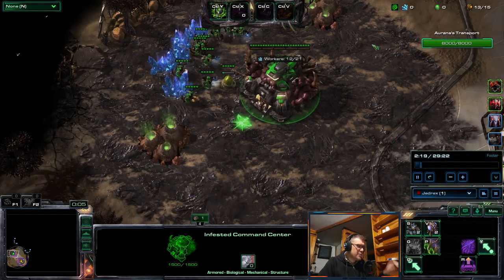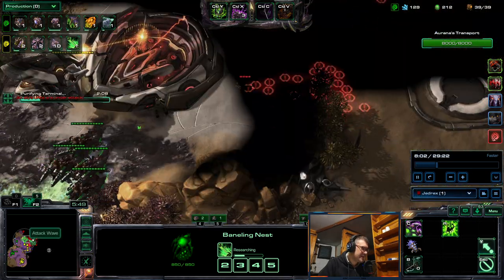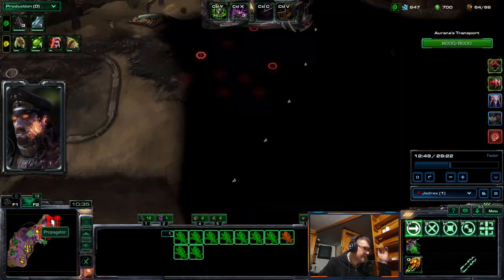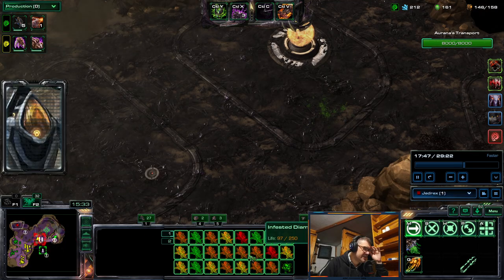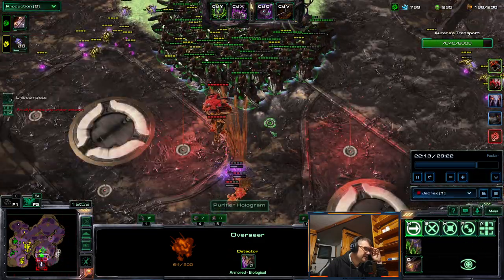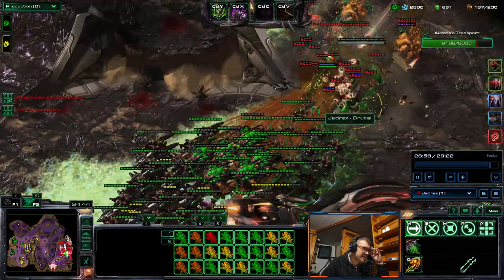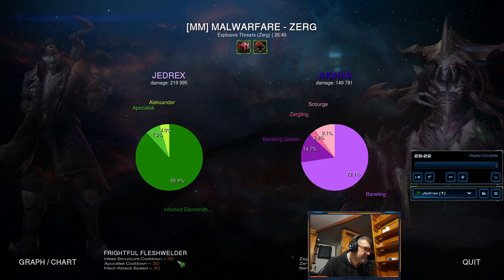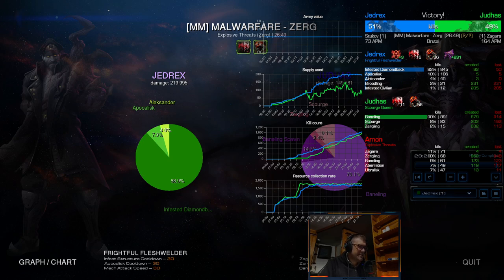WEEKLY CHALLENGE #2: HEROIC EFFORTS (Stukov + Zagara)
My weekly challenge done with Frightful Fleshwelder and Scourge Queen.